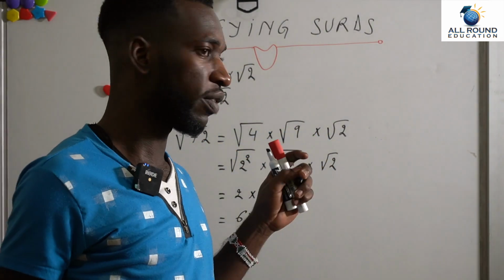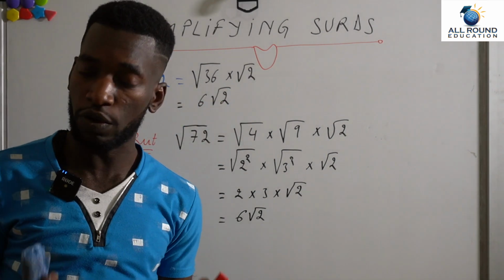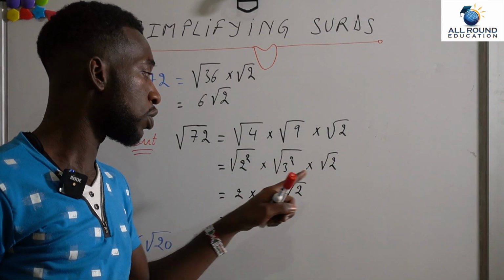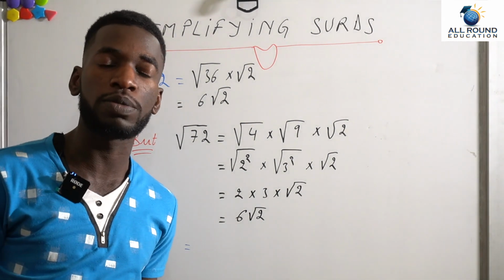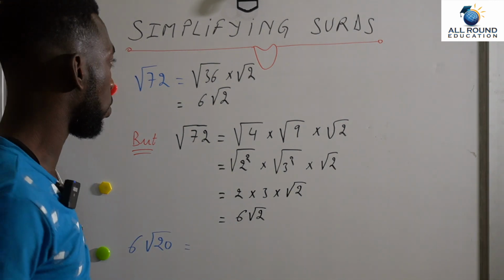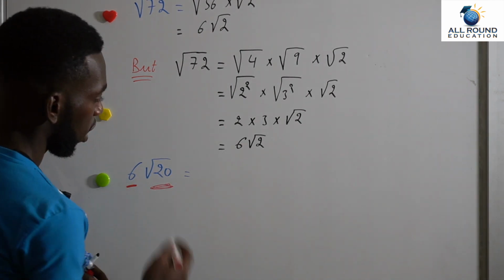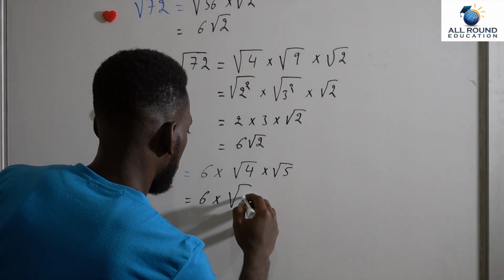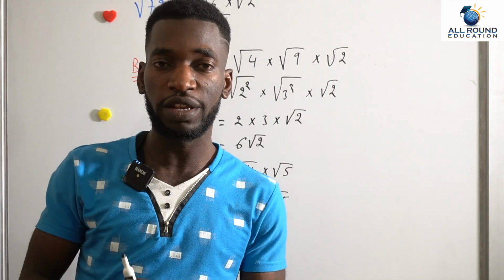Simplifying surds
This video is about understanding how to simplify surds.